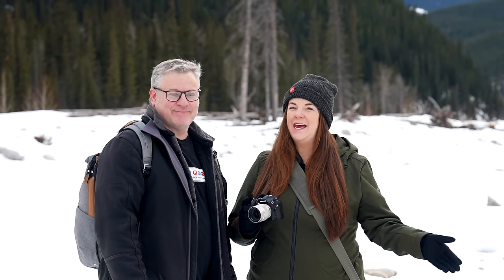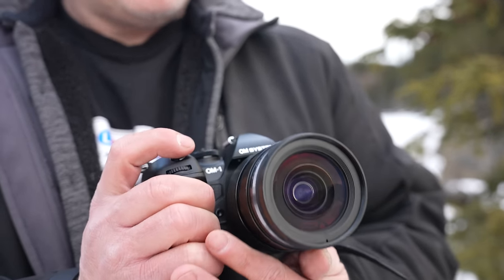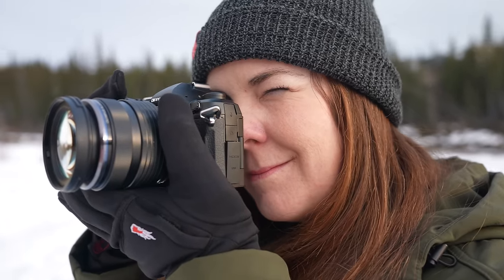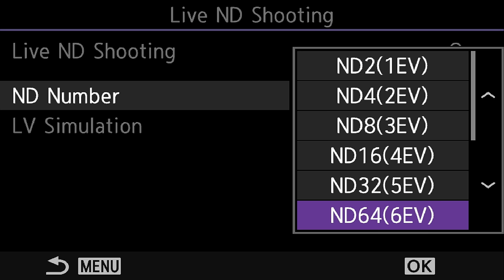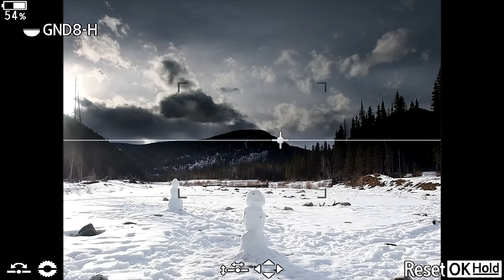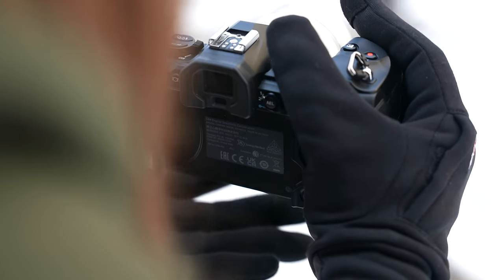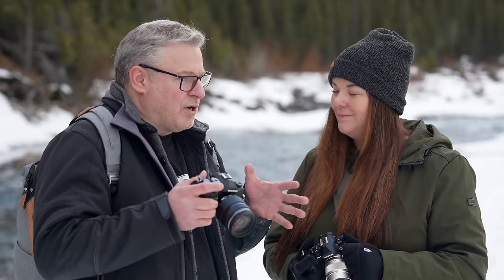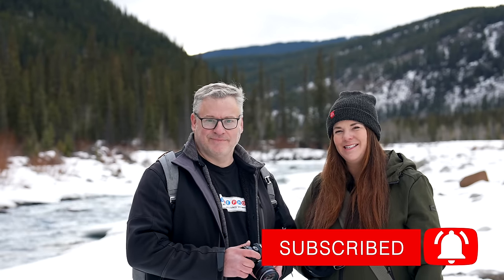OM System OM-1 Mark II Hands-On Field Test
Join Dave and Evelyn as they take the OM-System OM-1 Mark II for a field test run! Is this the best micro-four-thirds camera for outdoor photography and video? Watch to find out.

Main: @thecamerastore